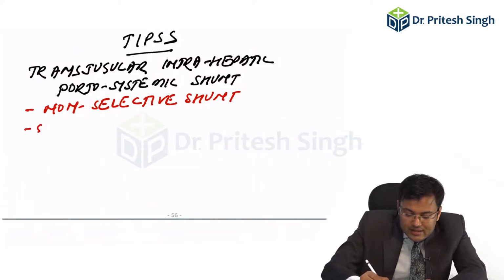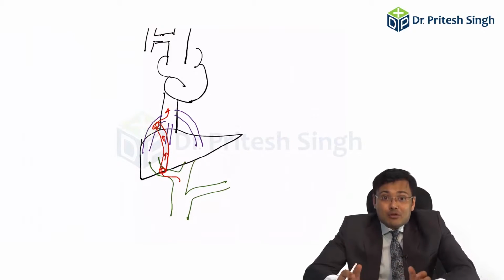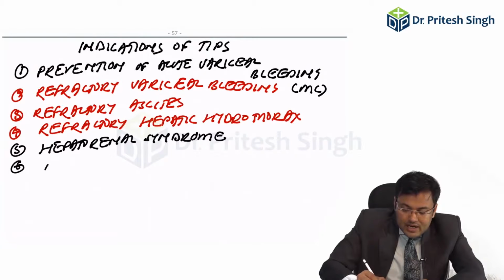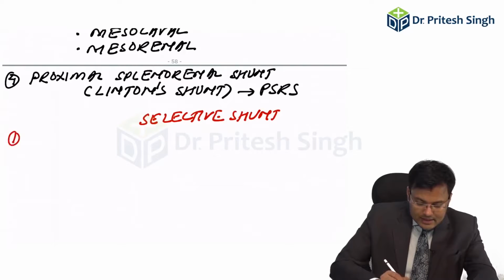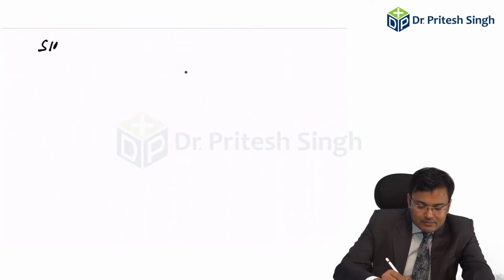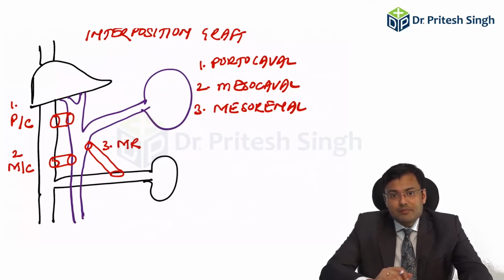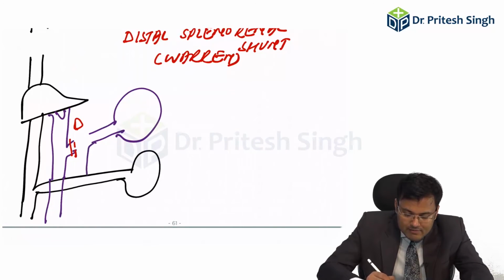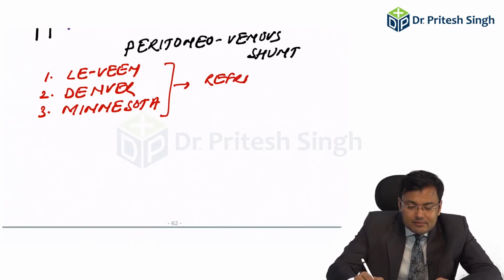Dr. Pritesh Singh Discusses Outline of "PORTAL HYPERTENSION"